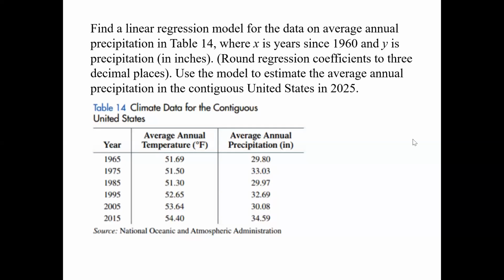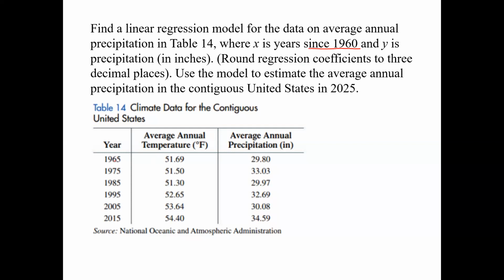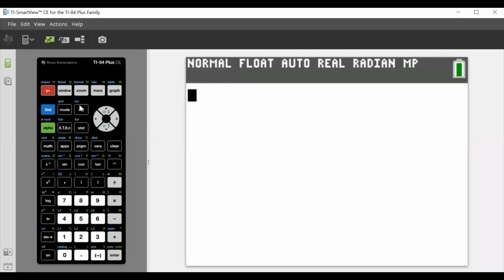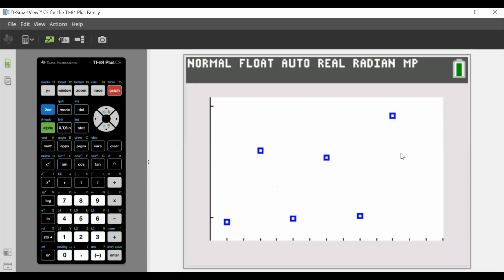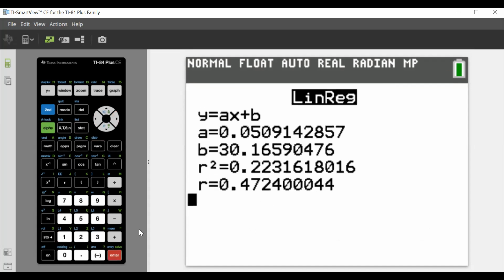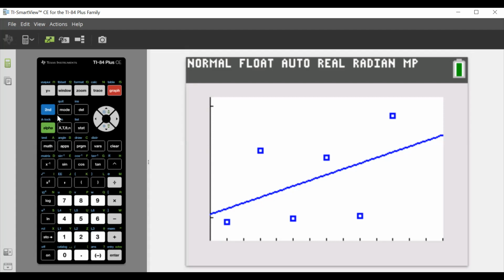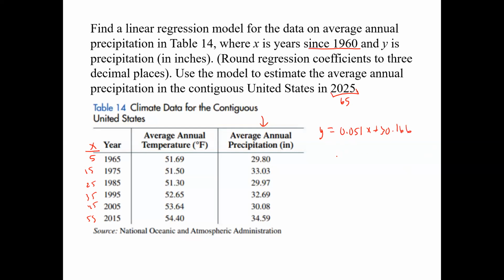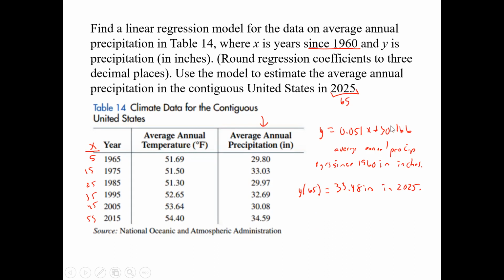Section 1.3 Pt III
MATH2355 Section 1.3 Pt III